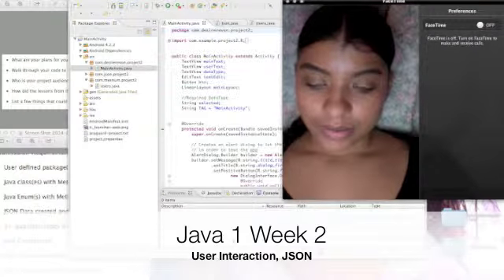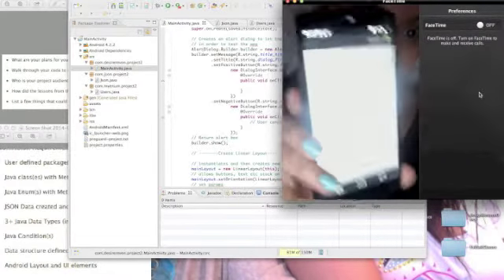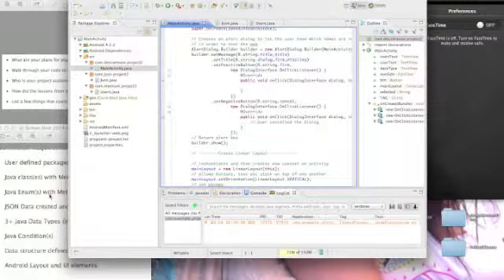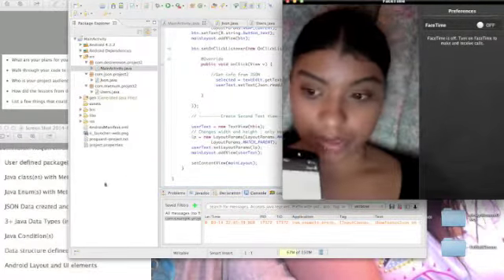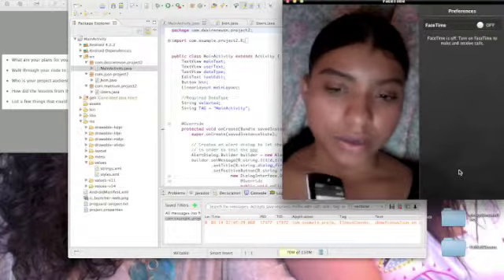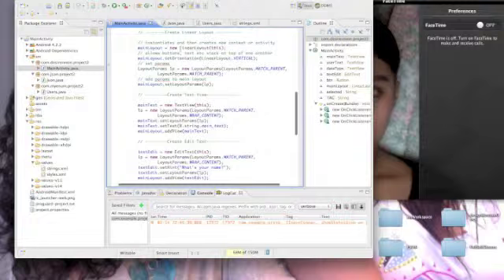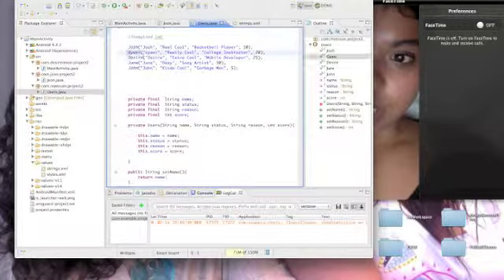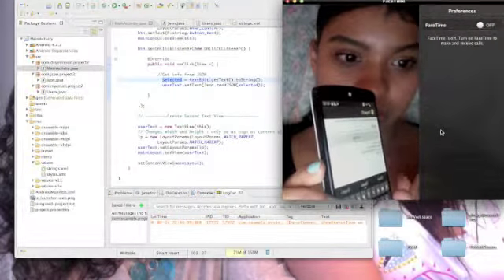Java_One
*** To clarify you can access a mobile based app through your devices but using Safari; internet period*** Natives can be accessed through itunes etc Apps Only